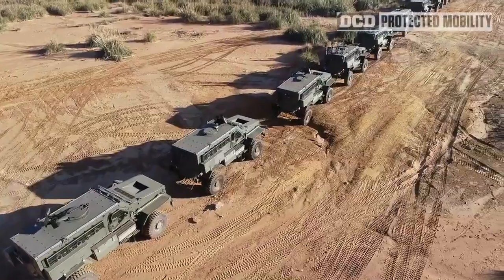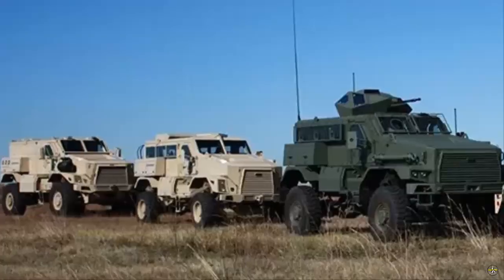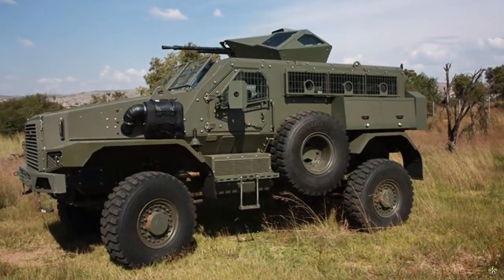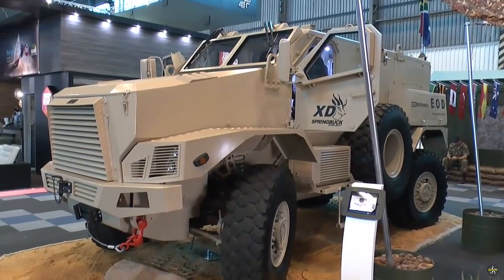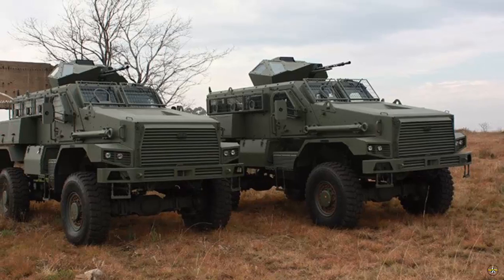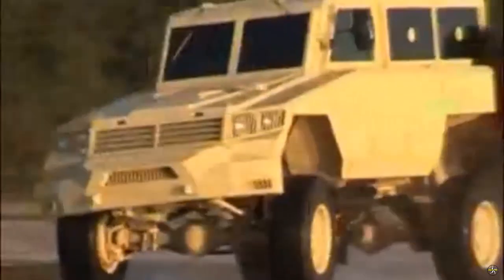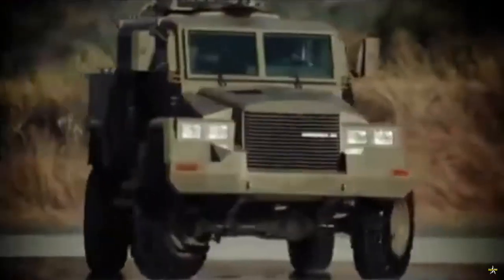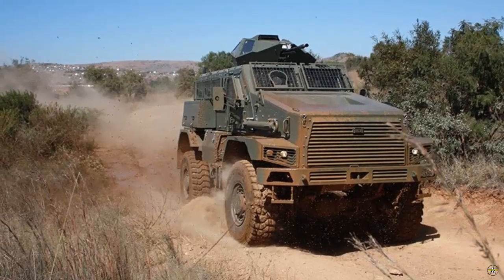South Africa Introduces New Springbuck Arms Carrier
South African defense firm DCD Protected Mobility has introduced a new variant of its famed Springbuck armored vehicle.

Launched during the company’s 125th anniversary, the latest addition to the Springbuck fleet is a weapons carrier version.

According to DCD officials, the new Springbuck is capable of carrying 14.5mm cannons or 60 or 80 mm mortars.

It also features an enhanced mine and ballistic protection to support frontline missions.

The Springbuck weapons carrier only has a single cab, but developers are looking for an extension to accommodate more weapons and crew.

The Springbuck is a 4×4 armored vehicle powered by an MWM 6-cylinder diesel turbo charged engine.

It is capable of carrying a driver and up to 10 military personnel.

The vehicle can be configured to support a wide variety of missions, including medical evacuation, command and control, explosive ordnance disposal, and border patrol.

With B6 ballistic protection, the Springbuck can withstand powerful landmines directly under the hull or the wheels.